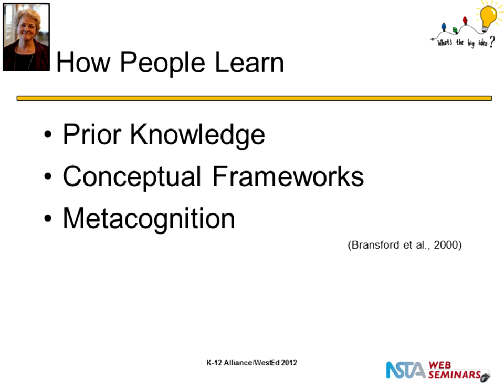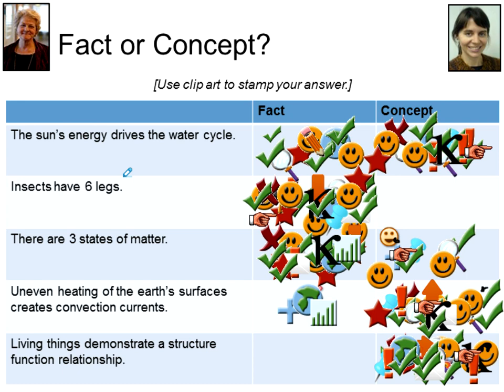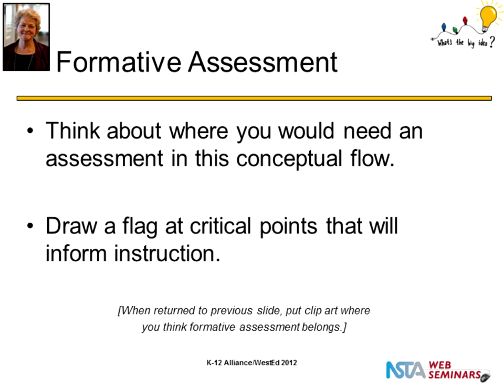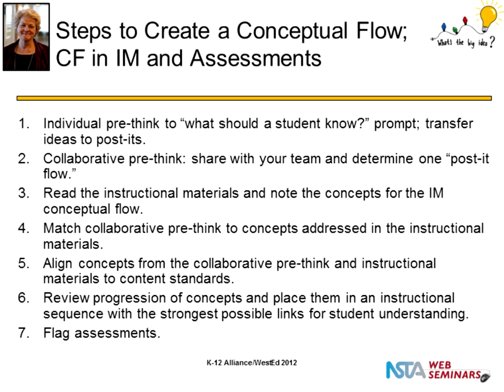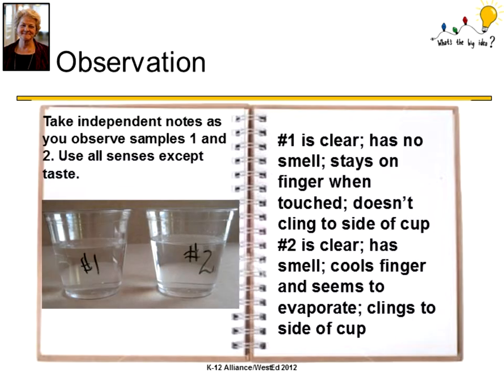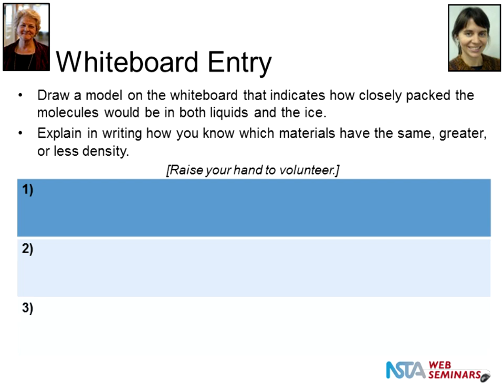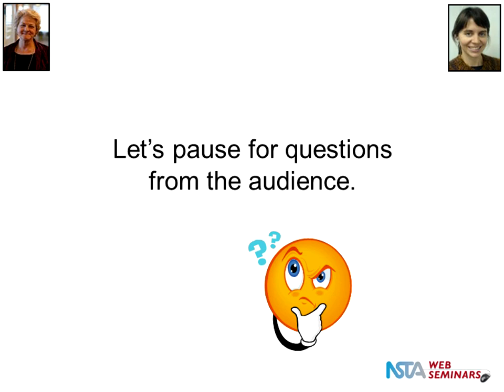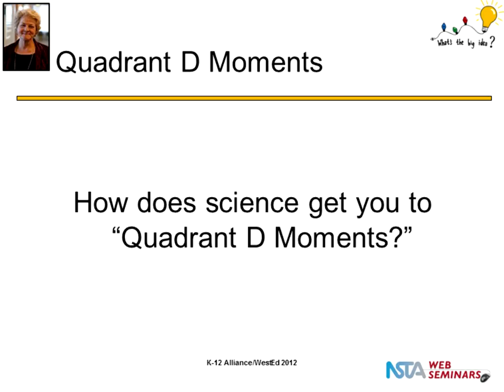Conceptual Flow: Bridging the Gap Between Standards, Instructional Materials, and Student Learning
Presented by: Kathy DiRanna